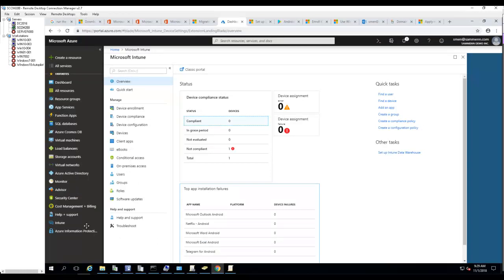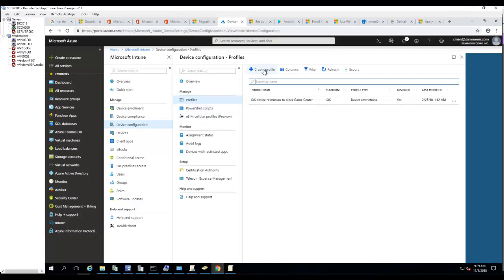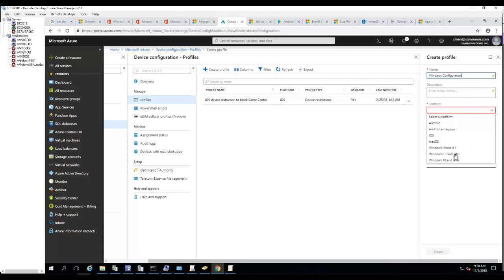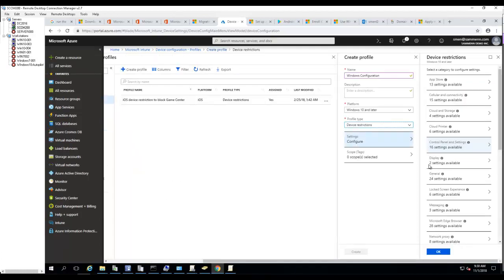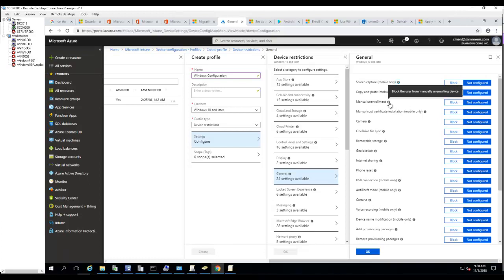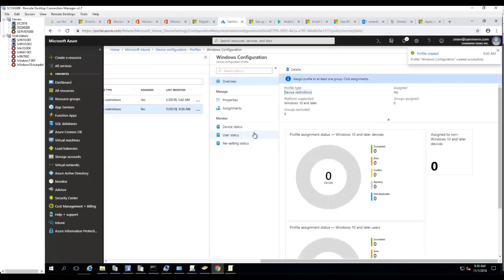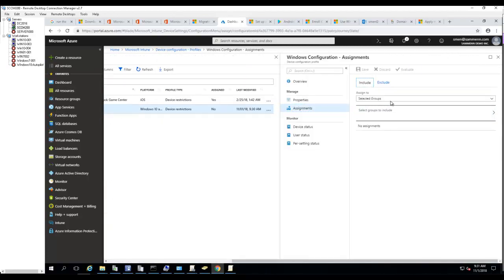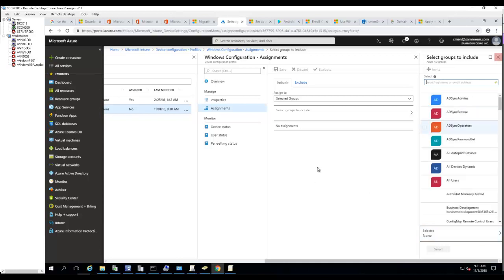Prevent User from Unenrollment of Devices from Intune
The step by step process how to prevent the user from unenroll their devices from Intune.